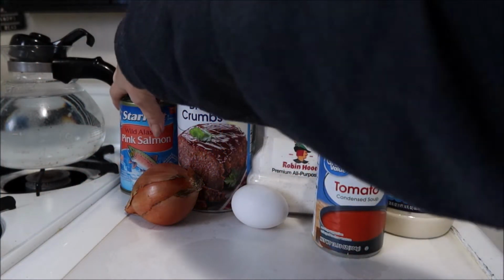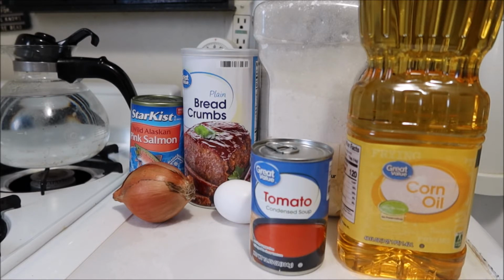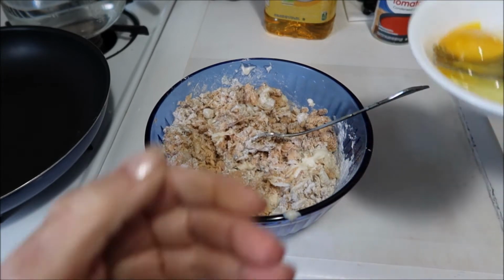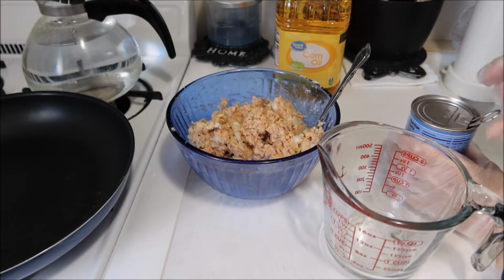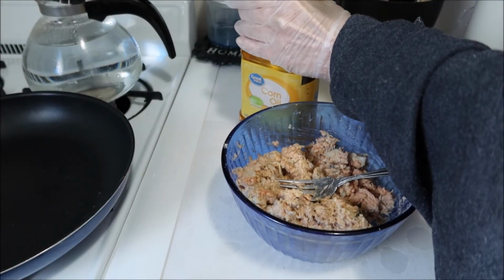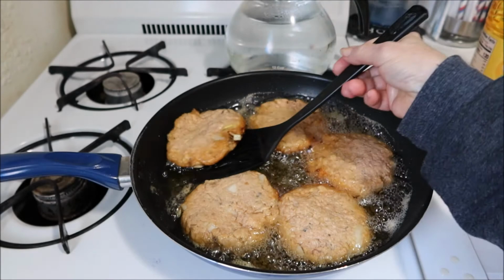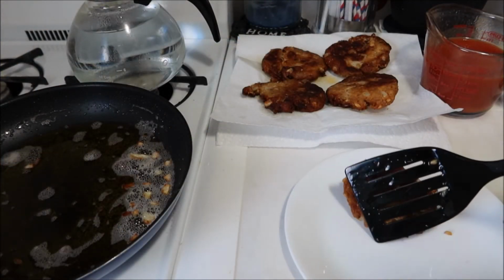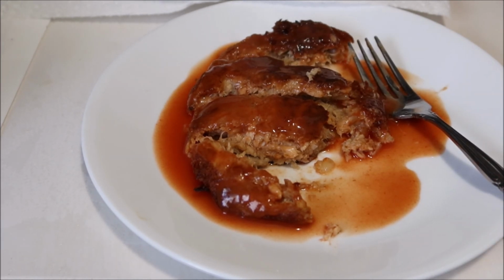Salmon Patties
Today's Tasty Tuesday Recipe is Salmon Patties!  This is an incredibly easy recipe to make, great recipe for the Lenten season & my son loves it.

If you are new to my channel - Welcome!  Happy Creating everyone!